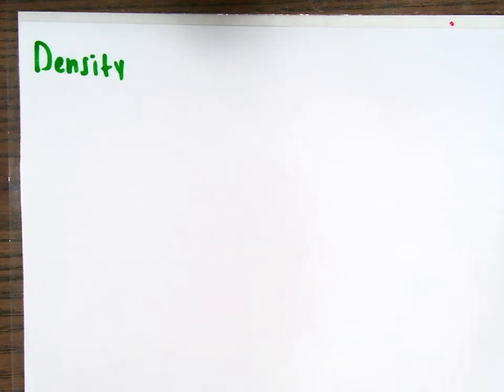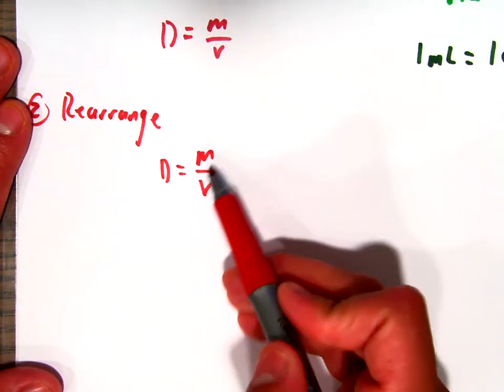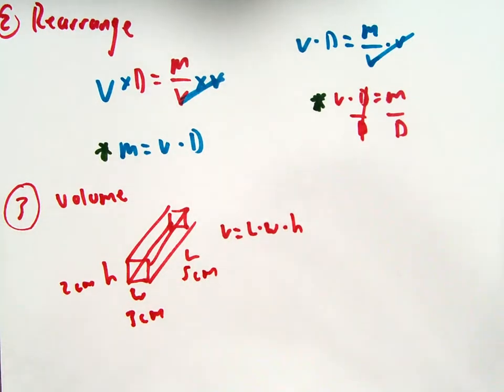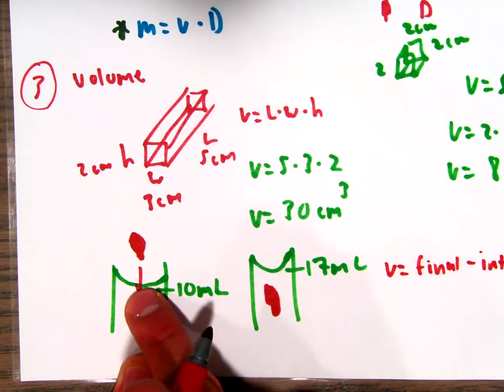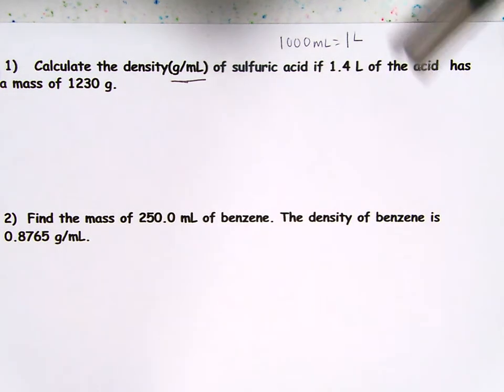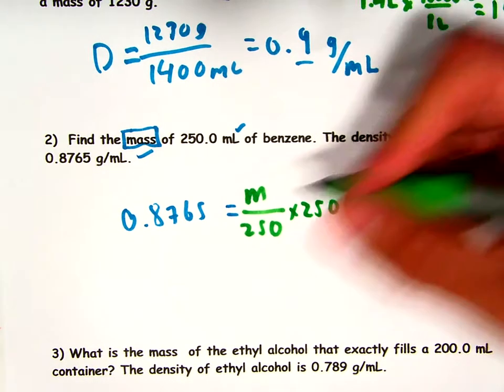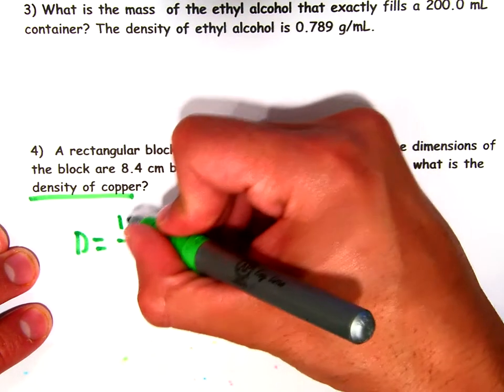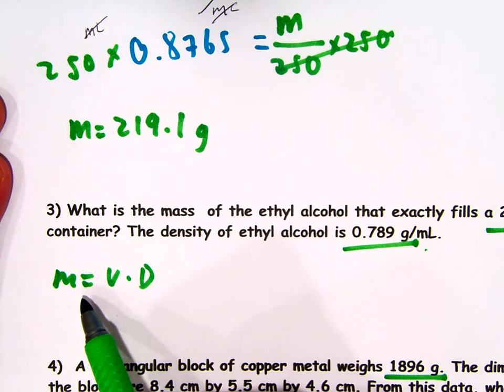Density Practice Problems